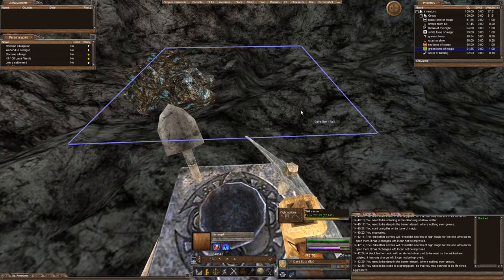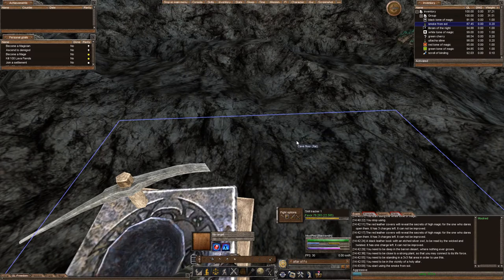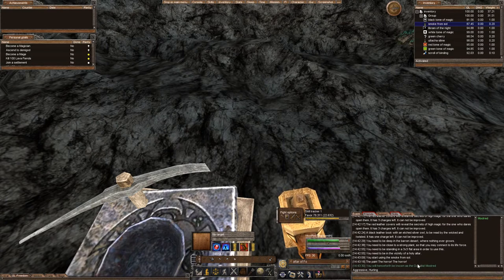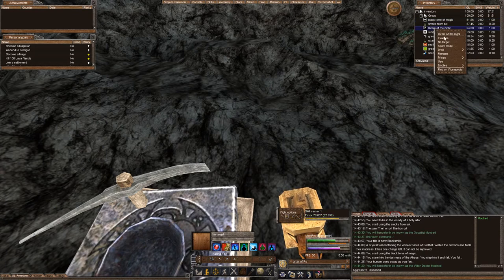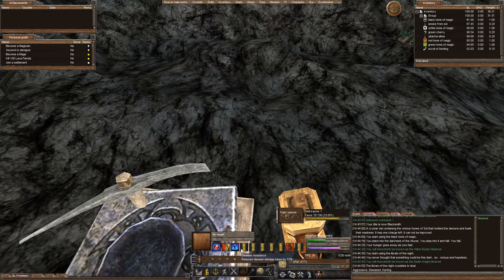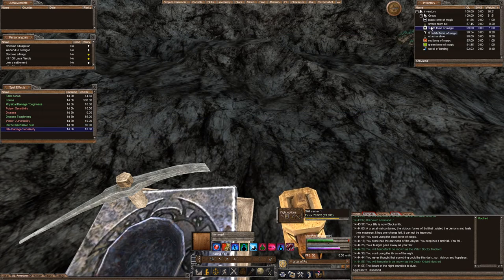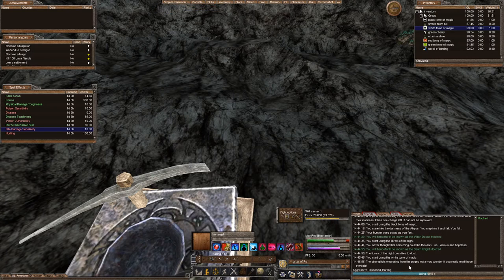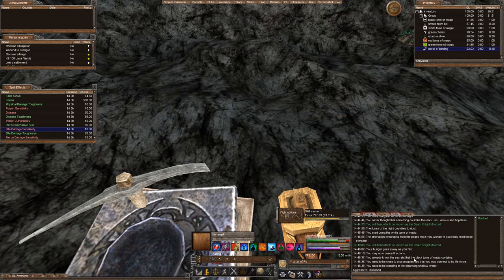[Wurm Unlimited] [Wurm Online] Tutorial - How to become a Sorcerer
In this video we use Sorcery items (valrei items) to become a sorcerer